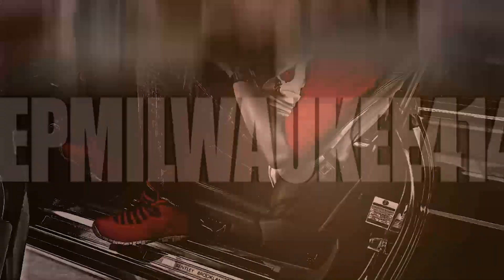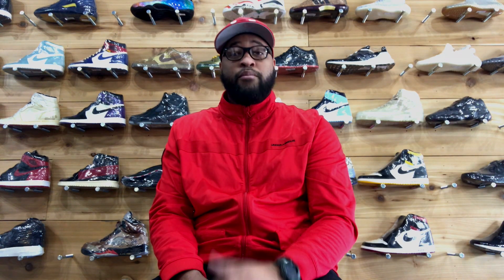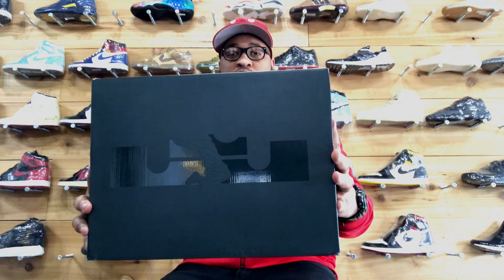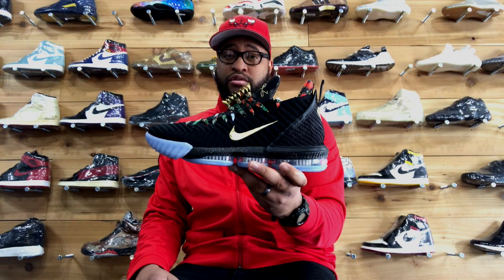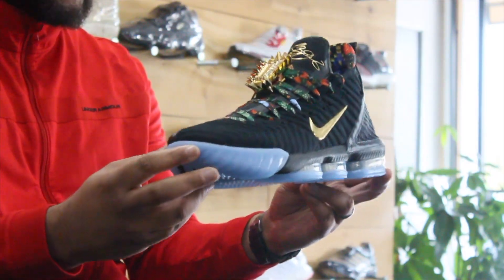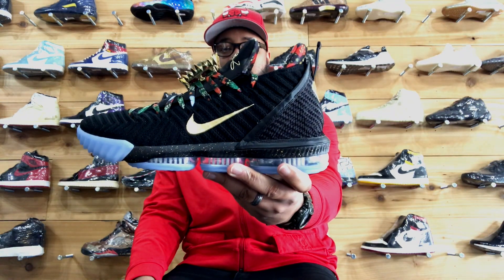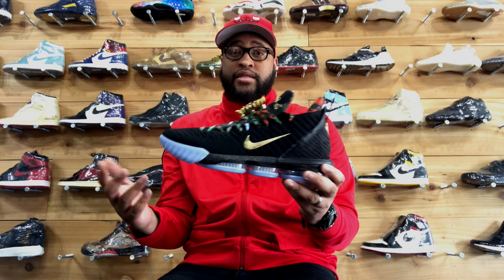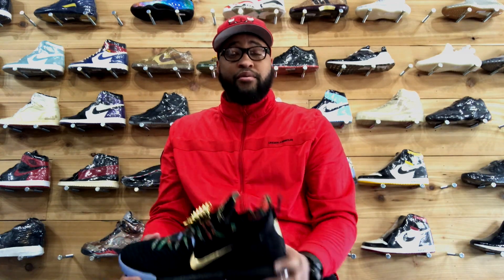NIKE LEBRON 16 "WATCH THE THRONE" REVIEW + TRUE NORTH SA BOUTIQUE The BEST Shop In San Antonio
This vid is a full detailed review on the Nike Lebron 16 "WATCH THE THRONE" which recently release ld and finally got it in so let's check it out and yall let me know what you think of these in the COMMENT section!!!

Also check out the HOTTEST Sneaker Boutique in San Antonio & in my opinion the HOTTEST in the whole state of Texas for sure...I am talking about none other than "TRUE NORTH SA" so make sure you guys check out them out asap all info is below!!!

We appreciate your luv and support and we will continue to keep dropping good content...

At 1500 YouTube SUBSCRIBERS I will be doing a FREE GIVEAWAY of 1 case of Drop-Front Shoe Boxes from The Container Store which the winner will be picked here on my channel and more details will come on how to enter getting closer to 1500 so make sure SUBSCRIBE.

XBOX Live Gamertag: @repmilwaukee414